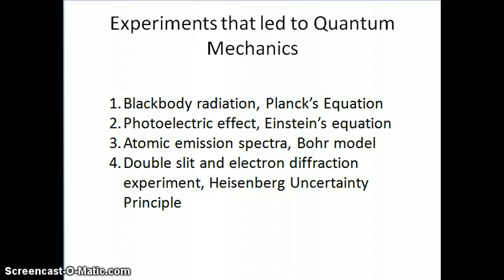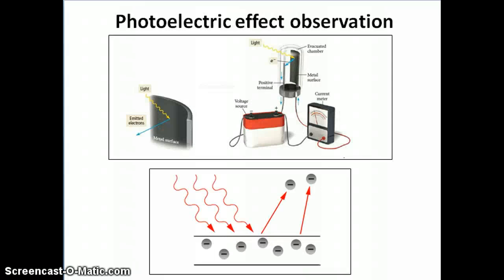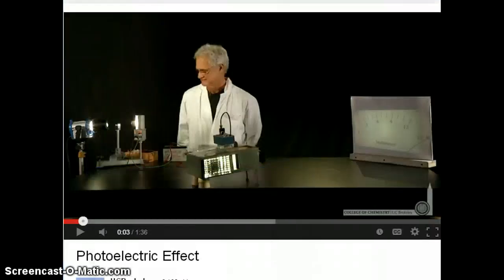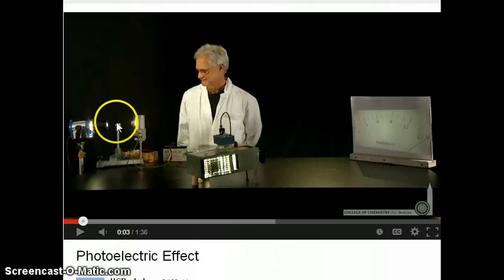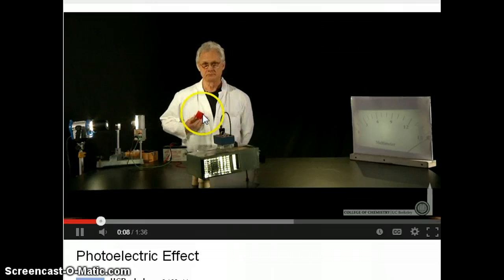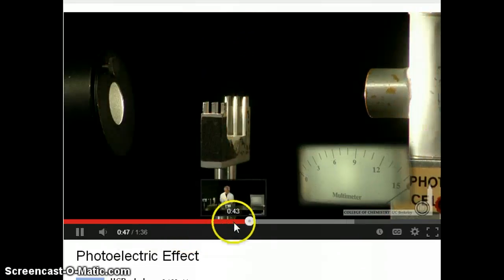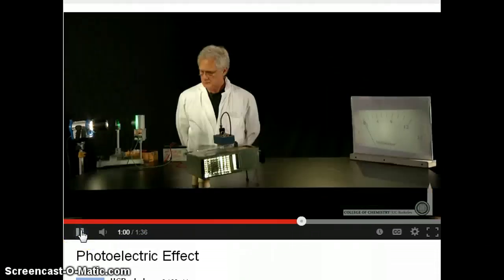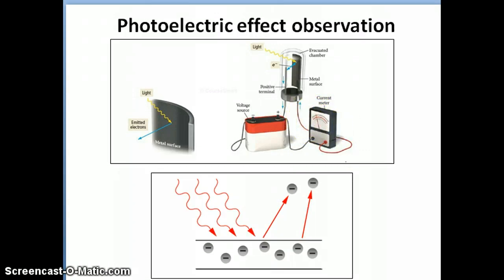Description of Photoelectric Effect